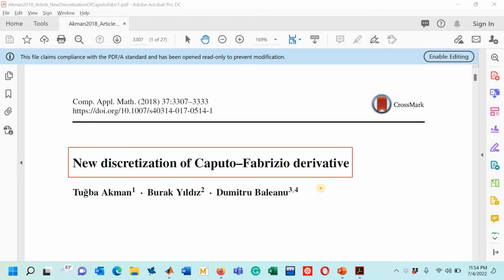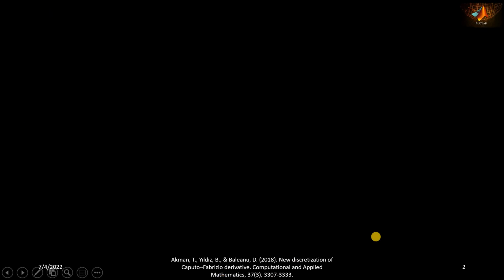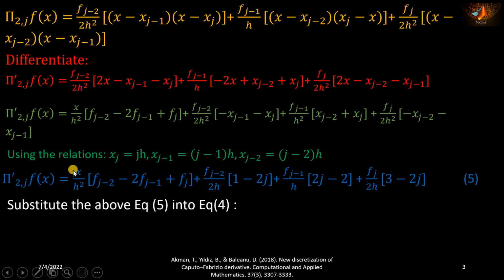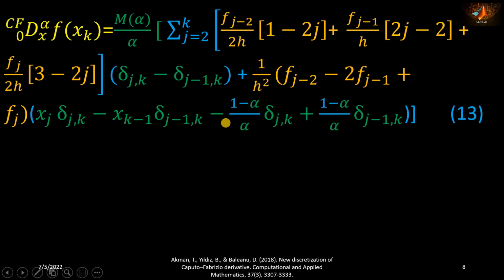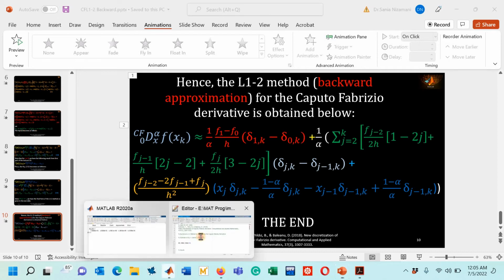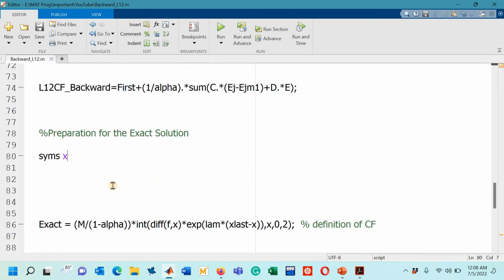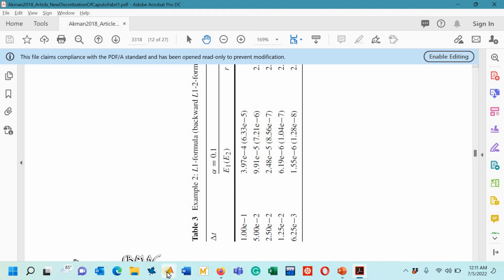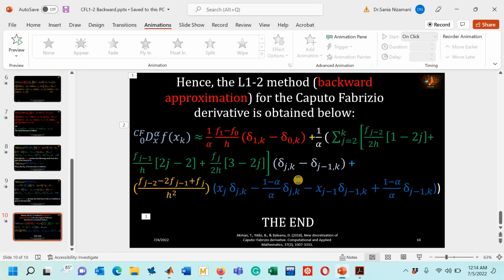Fractional Calculus| Backward Approximation|L1-2 method for CF| MATLAB code |Lecture 15 Part 2 of 5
This lecture belongs to the field of Fractional Calculus. In this video, I have derived an important algorithm used in the field of fractional calculus known as the L1-2 method (backward approximation) to approximate the Caputo Fabrizio derivative of a function via the Quadratic Lagrange Interpolation Technique.
The following research paper has been discussed:
Akman, T., Yıldız, B., & Baleanu, D. (2018). New discretization of Caputo–Fabrizio derivative. Computational and Applied Mathematics, 37(3), 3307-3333.
The viewers will come to know:
1. What is Caputo Fabrizio derivative operator?
2. The derivation of the L1-2 method to approximate the Caputo  Fabrizio derivative operator via the Quadratic Lagrange Interpolation Technique.
3. MATLAB code of the L1-2 method to find Caputo  Fabrizio derivative operator of a trigonometric function.
4. To analyze the absolute errors for the L1 method.
5. To carry out a comparative analysis with respect to the absolute errors.
6. To understand the cubic rate of convergence of the L1-2 method